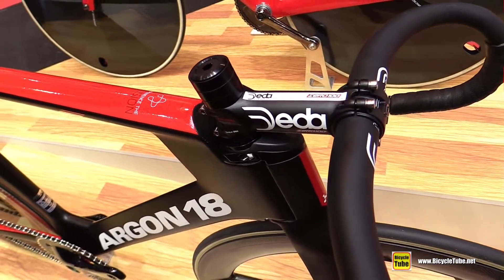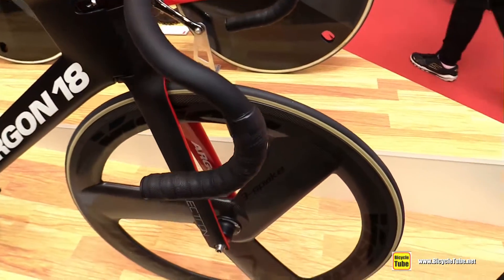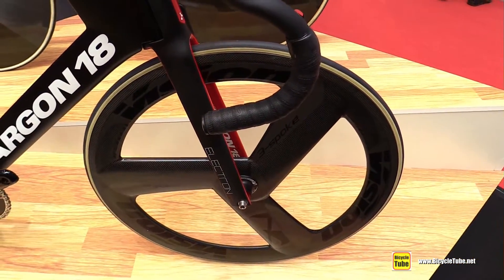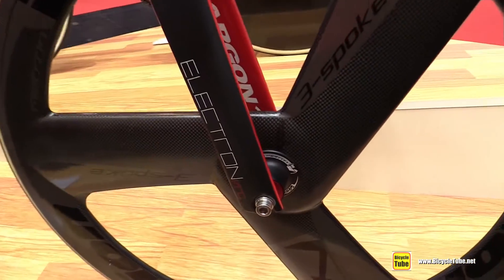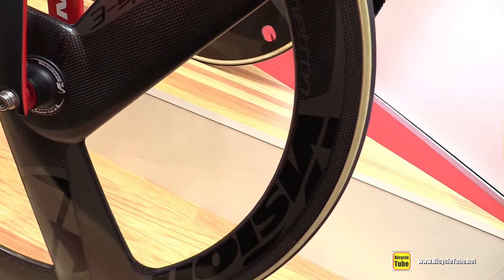2017 Argon 18 Electron Pro Track Bike - Walkaround - 2016 Eurobike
Welcome to BicycleTube!!! On our channel we upload daily, our original, short 1-2min, walkaround videos of Bicycles – Mountain Bikes, Sport and Racing, BMX, Cruisers, Touring, Classic Bicycles, Electric Bicycles and everything that moves on wheels with human power!!!

Our coverage is from Bicycle Shows in Europe, USA and Canada.

In our High Definition, 1080p 60fps videos, we take a look at the design, controls, gear and equipment of the bicycle, so you can receive a general idea and appreciation of a certain brand or model.

We appreciate your comments and critics - they help a lot, in building one of the most diversified and complete Bicycle Channels on YouTube!!!

, and don’t forget to browse our playlist collection

P.S: If you have chance, have a look at our other channels:
- BoatTube - Motor Boats and Sailing Yachts Walkaround Videos
- ATVTube - All Terrain Vehicle Walkaround Videos

- there we have our videos and some pictures, organized by brands